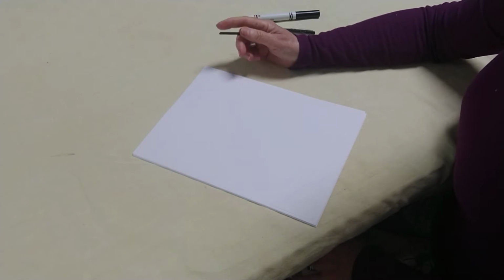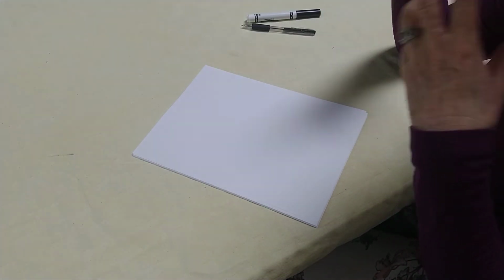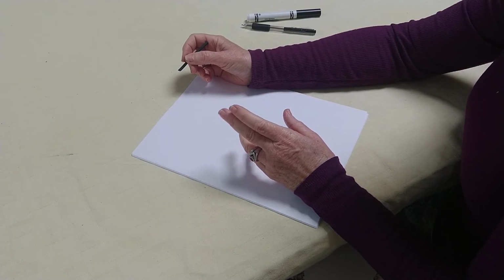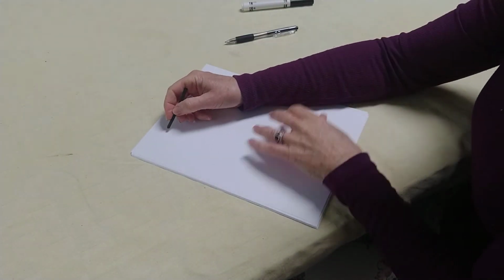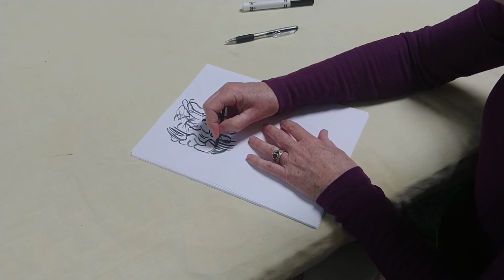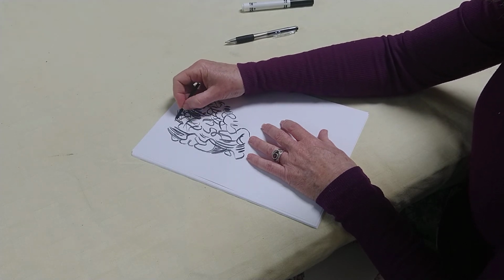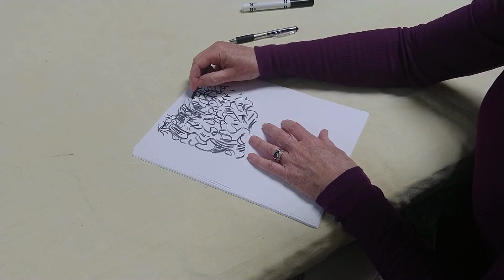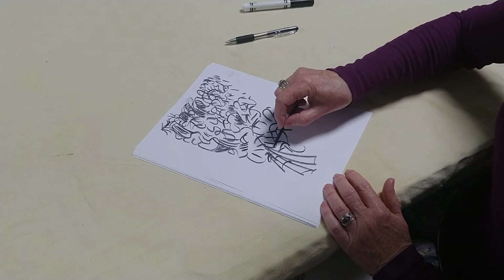4th grade - Spontaneous Drawing